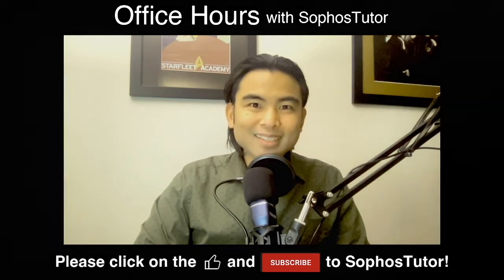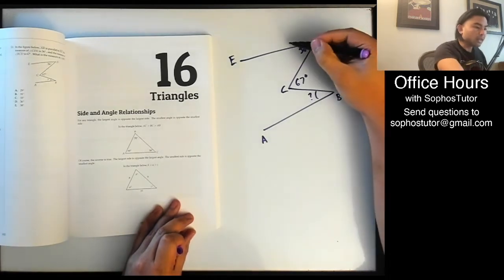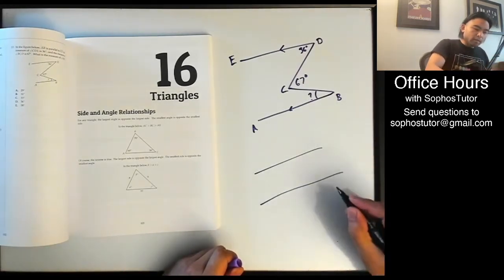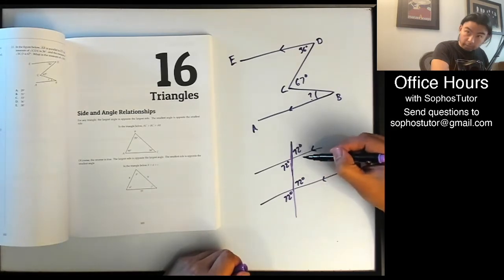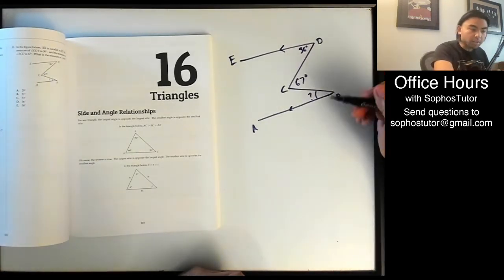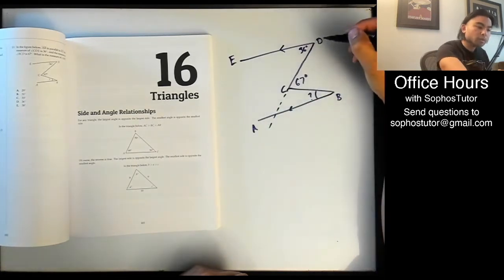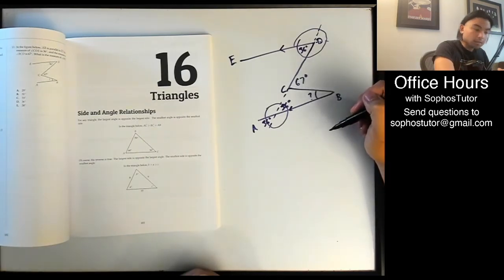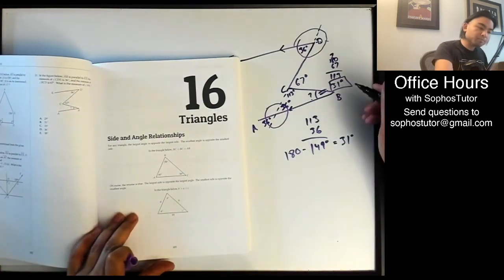ACT Math - Geometry - The College Panda - Chapter 15 Angles Q#11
Here we solve a problem about angles using parallel lines, triangles, and linear pairs.